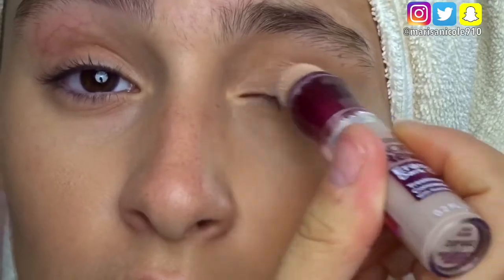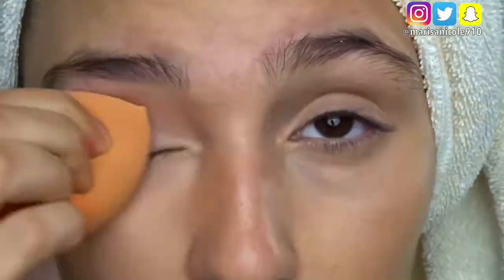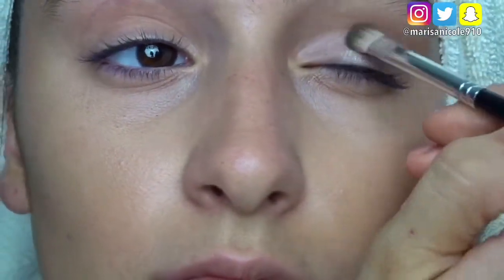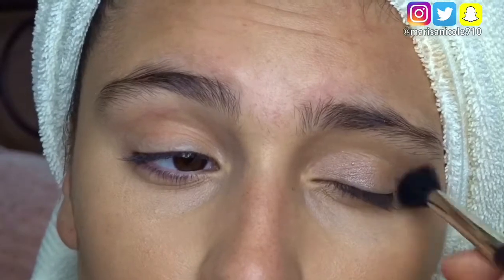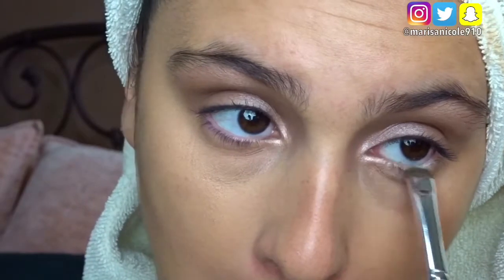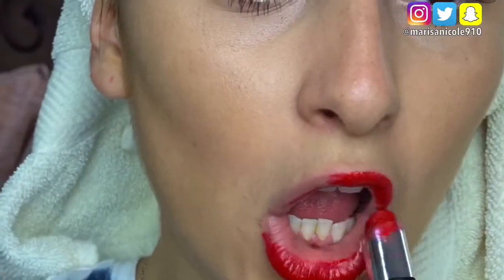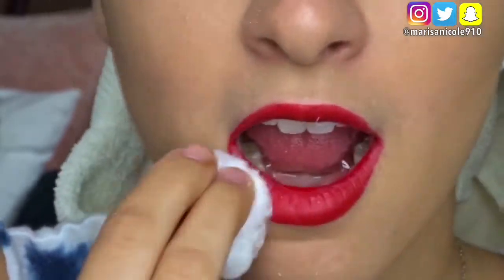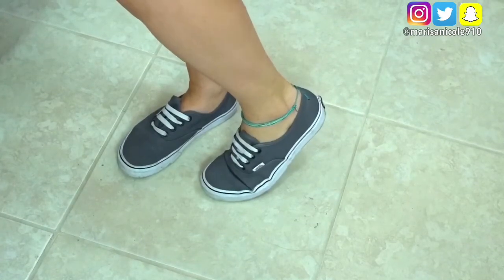GET READY WITH ME! : 🇺🇸 FOURTH OF JULY EDITION 🇺🇸 || HAIR, MAKEUP & OUTFIT || Marisa Nicole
Get ready with me for the Fourth of July! In this video I am showing you guys how I got ready with a hair, makeup and outfit look! I hope you guys enjoy! Xoxo